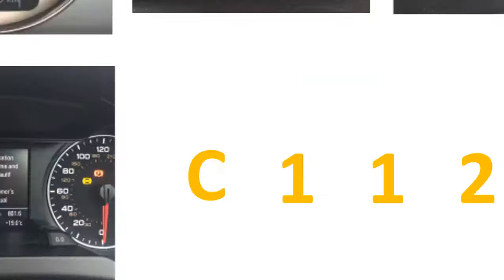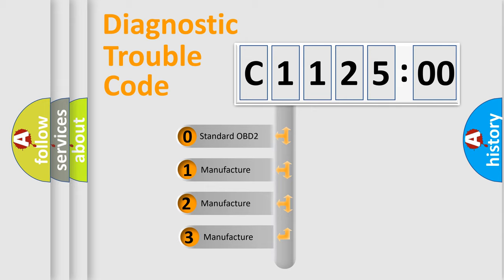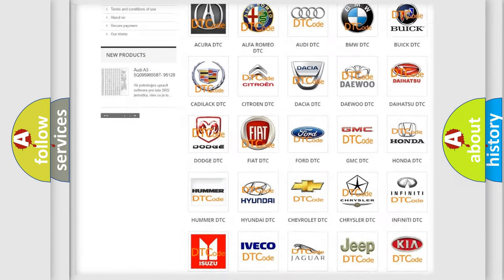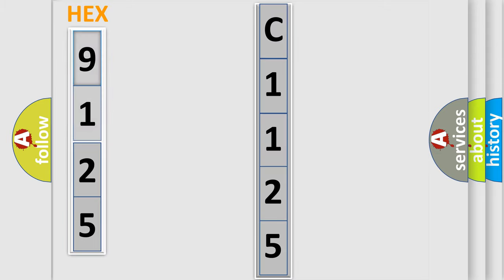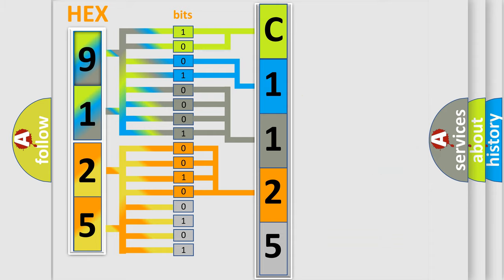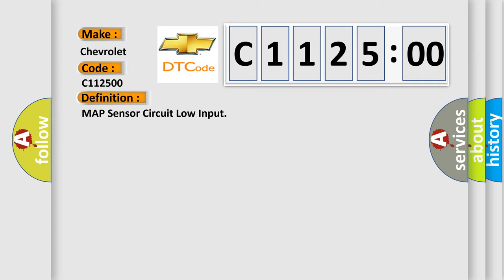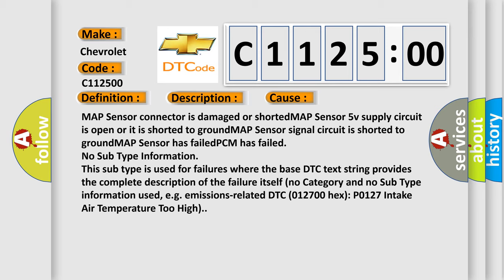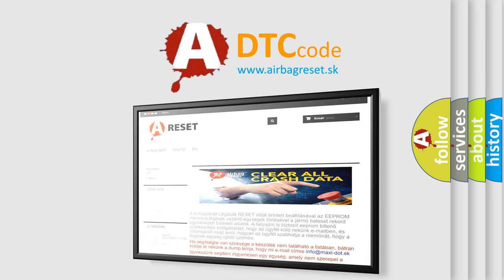DTC Chevrolet C1125-00 Short Explanation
Contents:
0:21 Basic DTC analysis according to OBD2 protocol standard.
1:48 Insight into programming
2:58 A diagnostically understandable description of the Diagnostic Trouble Code
3:05 Basic error definition

Make:
Chevrolet
Code:
C1125 00
Definition:
MAP Sensor Circuit Low Input
Description:
Engine speed from 600-3500 rpm;TP Sensor input less than 1.2v,system voltage over 10.6v,and the PCM detected the MAP input was below 0.0392v (conditions met for 1.76 seconds).
Cause:
MAP Sensor connector is damaged or shortedMAP Sensor 5v supply circuit is open or it is shorted to groundMAP Sensor signal circuit is shorted to groundMAP Sensor has failedPCM has failed
Failure Type: